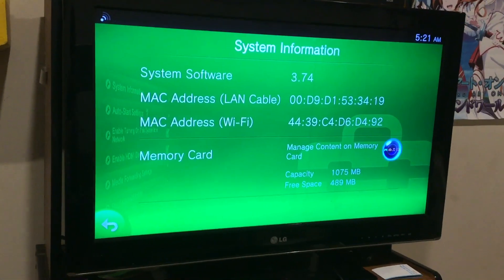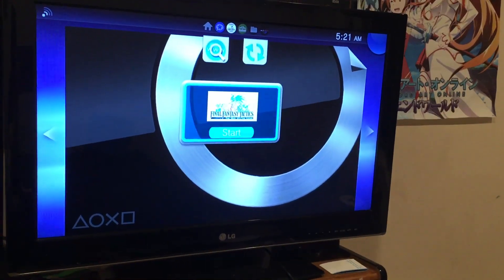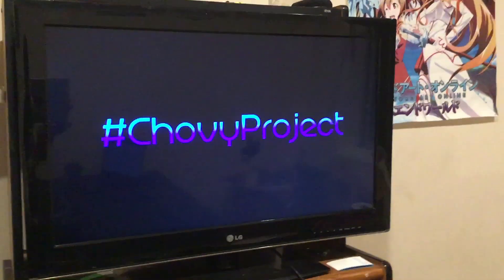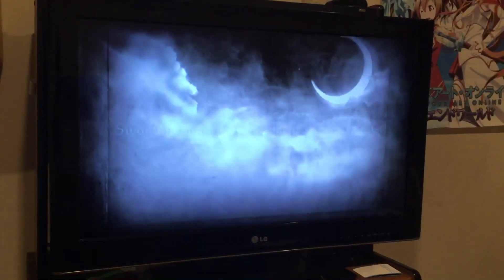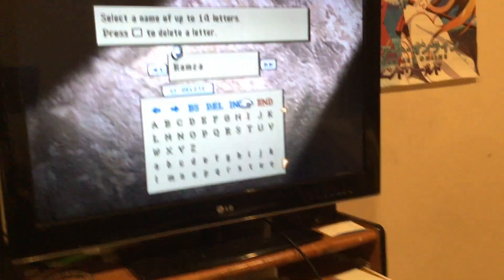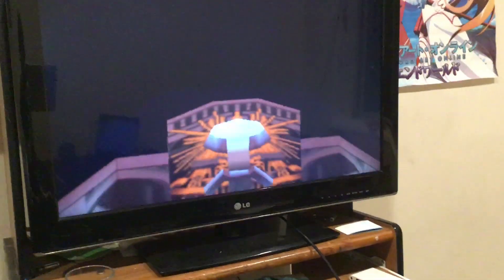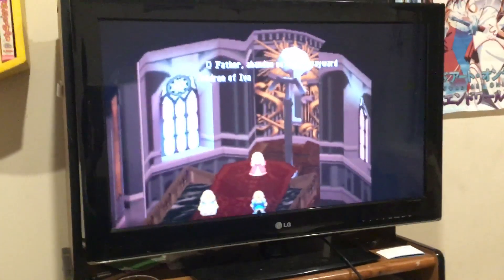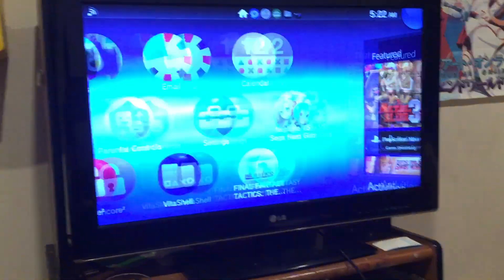PSP iso on 3.74 ofw lol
Chovy sign 0day